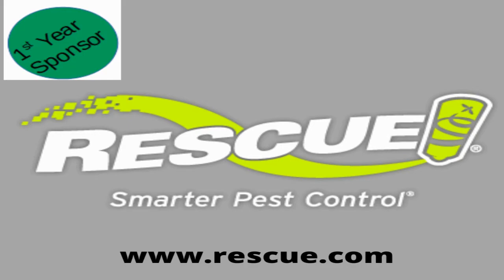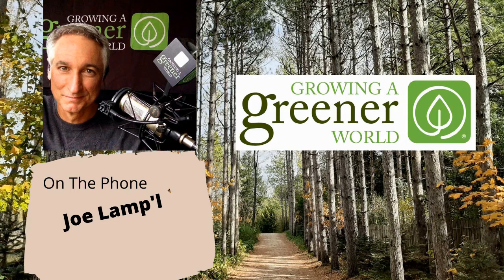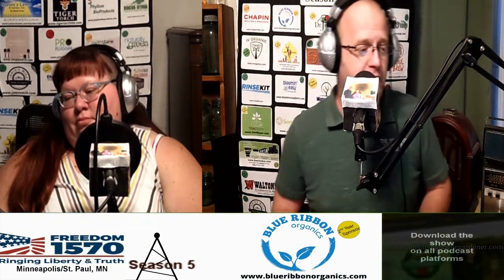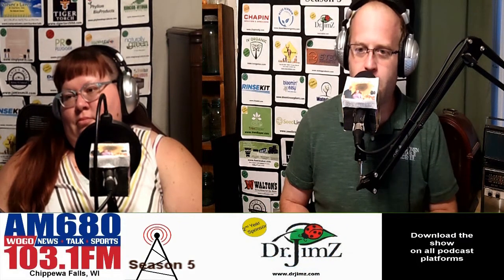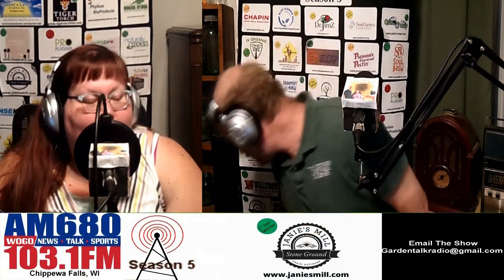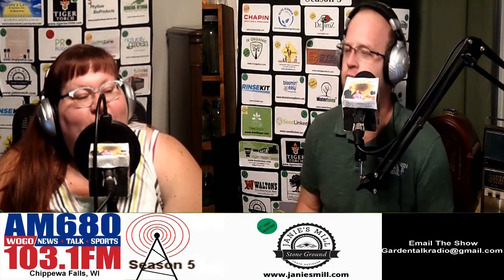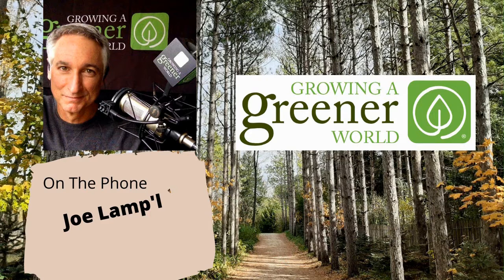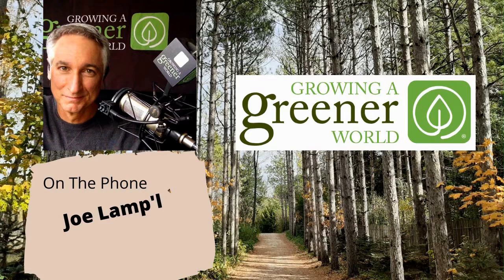Segment 3 of S5E18 Guest Joe Lamp'l The Gardening with Joey and Holly Radio Show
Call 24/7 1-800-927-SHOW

Joey and Holly radio show heard on 15 stations across the country and podcast replay
In show 18 of season 5 Joey and holly Talk about

Thank you to the following companies that are supporting the show in 2021
Heard March – Oct weekly

Heard on Joy 1340 AM & 98.7 FM Milwaukee, WI Saturdays 7-8 AM CST Replay Saturdays 7-8 PM CST
Heard on WCRN 830 AM Westborough/Boston, MA Saturdays 8-9 AM EST Replay Sundays 5-6 AM EST
Heard on KYAH 540 AM Delta/Salt Lake City, UT Saturdays 1-2 PM MST Reply Sundays 1-2 PM MST
Heard on KDIZ 1570 AM Minneapolis, MN Saturdays 4-5 PM and replay Sundays 2-3 PM CST
Heard on WAAM 1600 AM & 92.7 FM Ann Arbor, MI Sundays 7-8 AM EST
Heard on WOGO 680 AM & 103.1 FM Chippewa Falls, WI Sundays 9-10 AM CST
Heard on KFEQ 680 AM & 107.9 FM St. Joseph/Kansas City, MO Saturdays 6-7 AM replay Sundays 10-11 AM CST
Heard on WNAX 570 AM Yankton SD Sundays 10-11 AM CST bonus play Saturdays 2-3 PM CST (when twins baseball is not on)
Heard on WMBS 590 AM & 101.1 FM Uniontown/Pittsburgh/Morgantown PA. Saturday 6-7 AM EST replay Mondays 6-7 PM
Heard on KHNC 1360 AM Johnstown/Denver, CO Cheyenne, WY Saturdays 7-8 AM MST Replay Sundays 5-6 PM MST